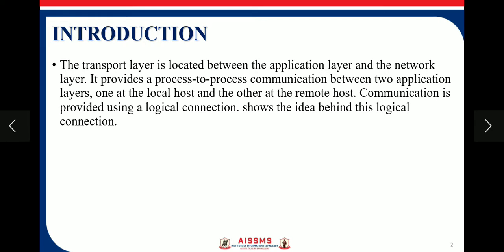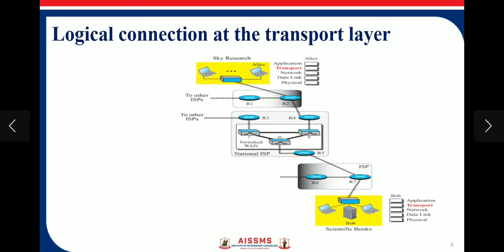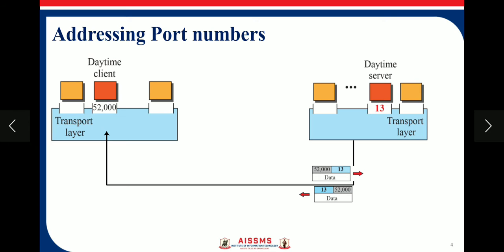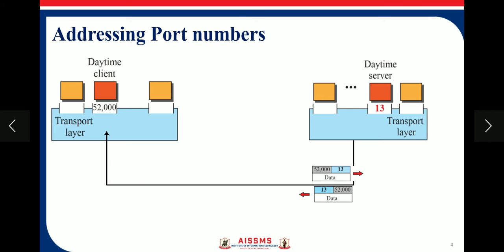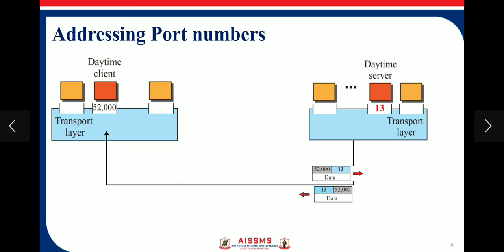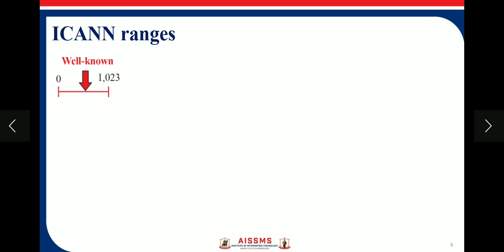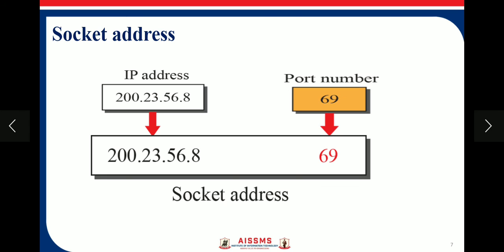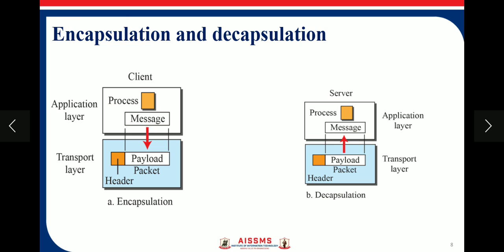Transport Layer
Video by-Prof. C. K. Bhange
BE- E&TC,
Description-Introduction transport layer services, process to process communication, port address format, multiplexing , de-multiplexing